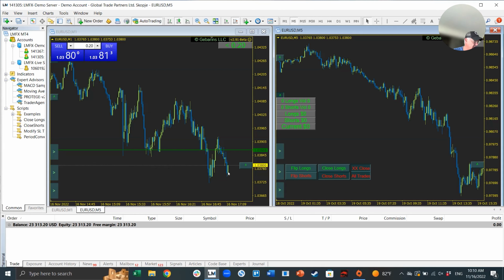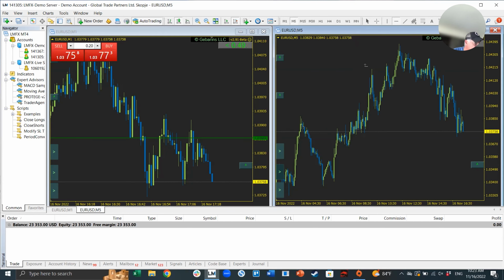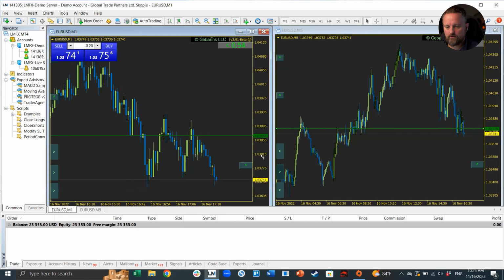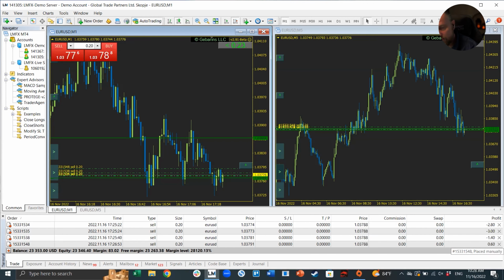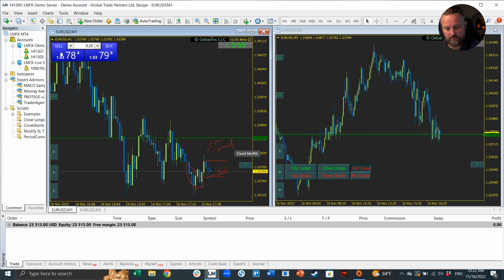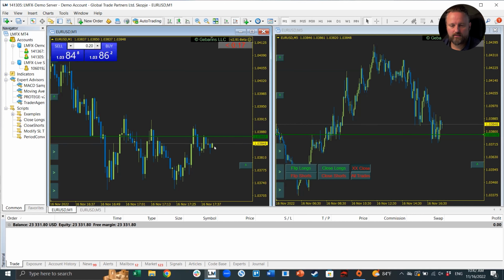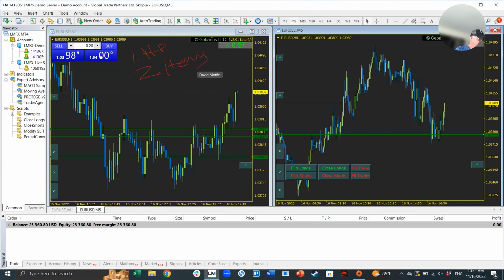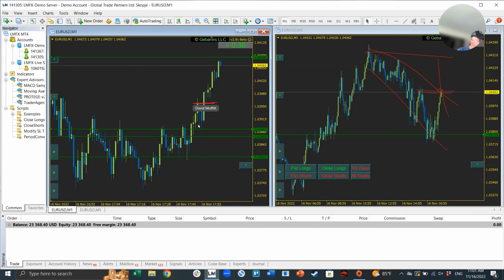How to Recover from a Loss Using High Probability Setups Only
TODAY’S MARKET CHALLENGE:
How to Recovery from a loss Using High Probability Setups Only.
We had a great opportunity to practice fixing our trades. We all took the challenge to make to recover from .50% down to make a positive profit by just trading High Probability Setups.

💡DAILY TRADING CHALLENGES:
First we Trade Live make our money and then we conquer our daily challenges and follow all that up with a recap session that helps us see what we did great and what we can improve on while trading the forex markets.

- timestamps -
00:00 - Today's Challenge
01:46 - Why this Challenge
07:35 - Papa Den Completes Challenge
09:21 - Recycling Trades
15:34 - Missed Opportunity
33:43 - Asking Everyone Should He BUY or SELL?
43:15 - Missed Opportunity #2
48:03 - Got out Too Early
48:22 - MY Notes For Patricio
51:40 - Risk Vs Reward
52:42 - Focus on the Rules

First we Trade Live. Then we Practice through daily challenges then we recap what we learned trading in the currency market.

📆Trading Live Currency Markets:
Everyday:

Thanks,